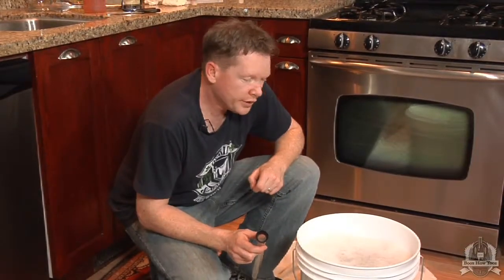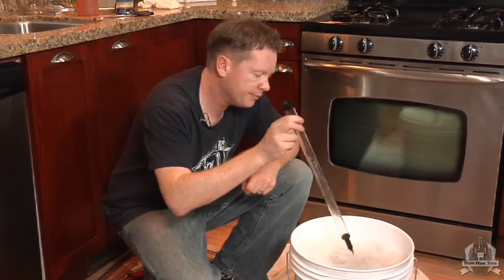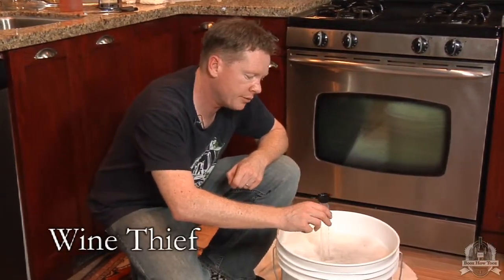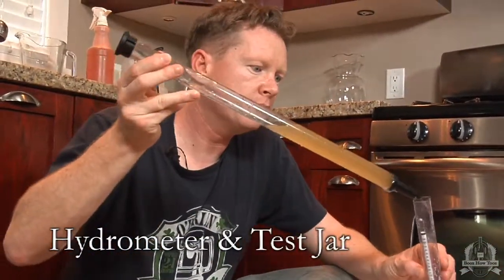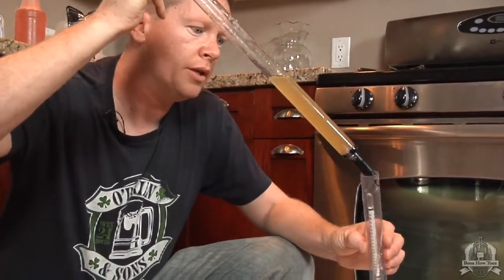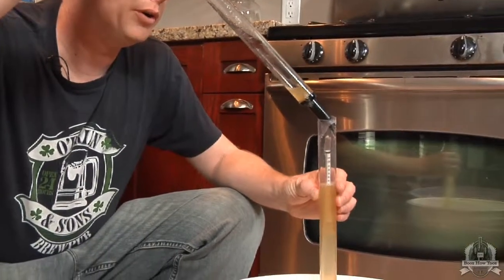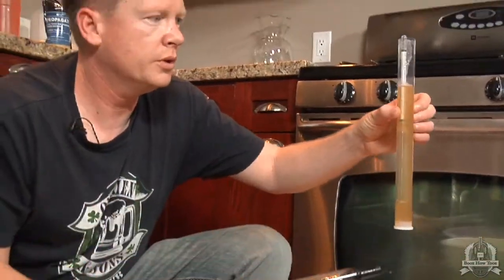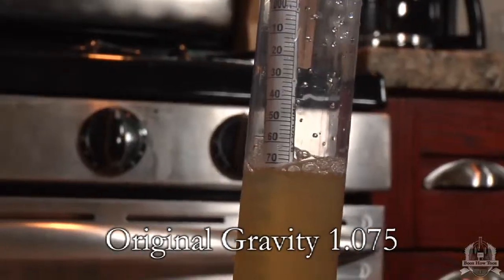BoozHowTooz INDIA PALE ALE 11 Original Gravity